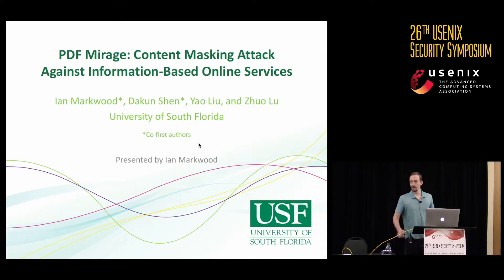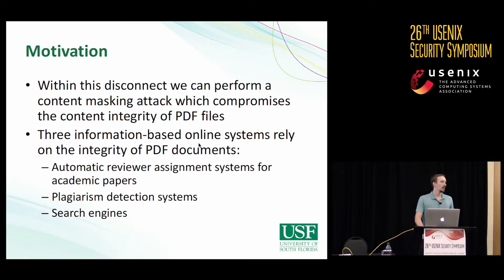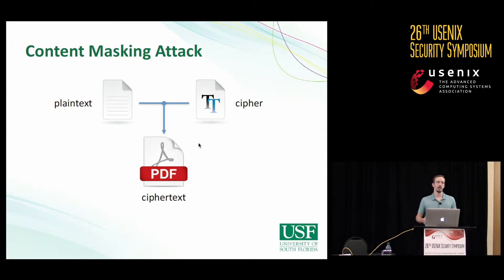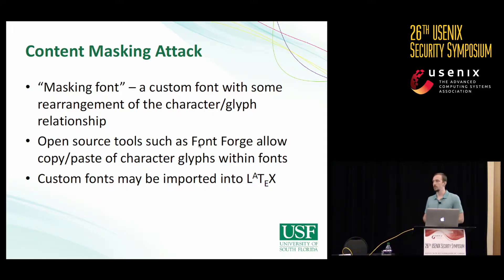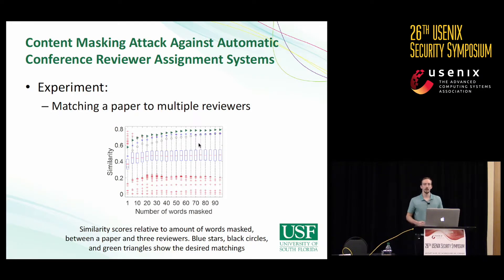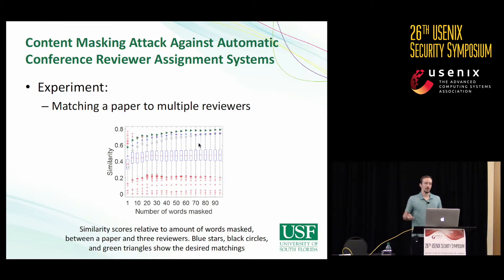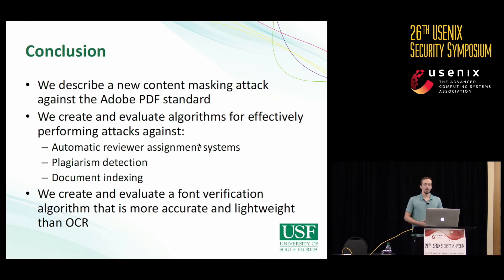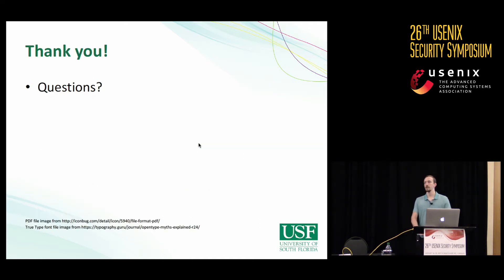USENIX Security '17 - PDF Mirage: Content Masking Attack Against Information-Based Online Services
Ian Markwood, Dakun Shen, Yao Liu, and Zhuo Lu, University of South Florida

We present a new class of content masking attacks against the Adobe PDF standard, causing documents to appear to humans dissimilar to the underlying content extracted by information-based services. We show three attack variants with notable impact on real-world systems. Our first attack allows academic paper writers and reviewers to collude via subverting the automatic reviewer assignment systems in current use by academic conferences including INFOCOM, which we reproduced. Our second attack renders ineffective plagiarism detection software, particularly Turnitin, targeting specific small plagiarism similarity scores to appear natural and evade detection. In our final attack, we place masked content into the indexes for Bing, Yahoo!, and DuckDuckGo which renders as information entirely different from the keywords used to locate it, enabling spam, profane, or possibly illegal content to go unnoticed by these search engines but still returned in unrelated search results. Lastly, as these systems eschew optical character recognition (OCR) for its overhead, we offer a comprehensive and lightweight alternative mitigation method.